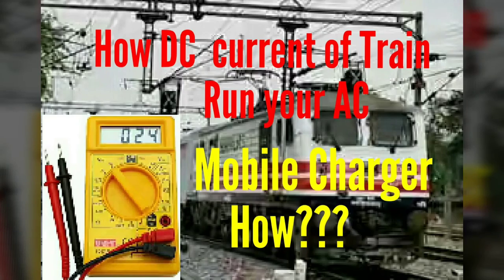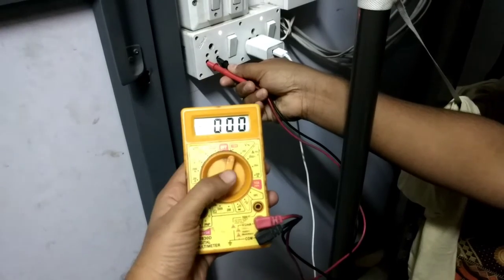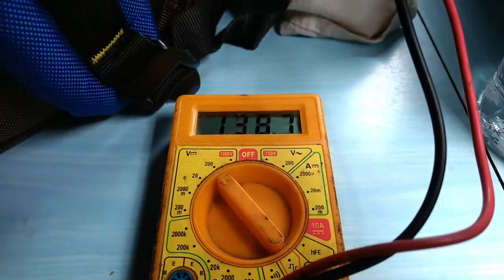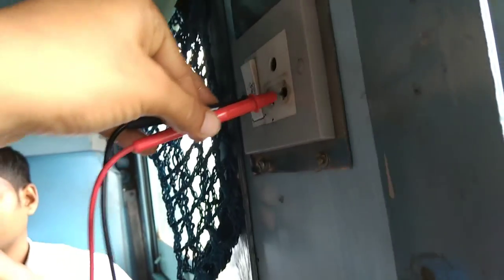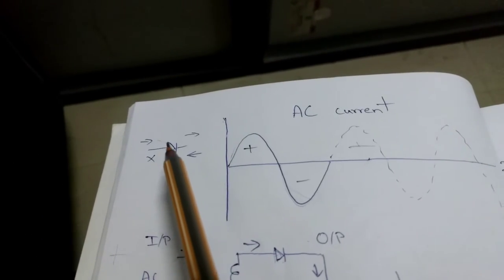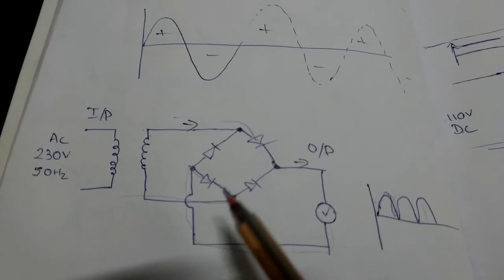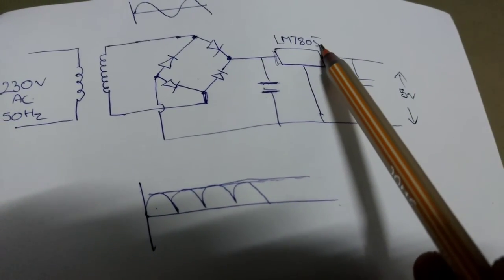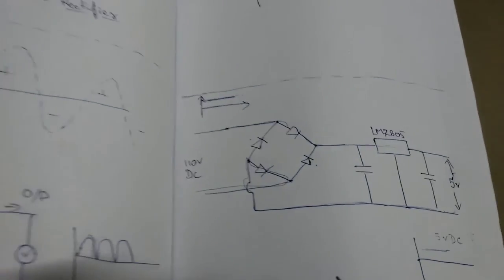How DC supply of Train Run AC supported mobile chargers